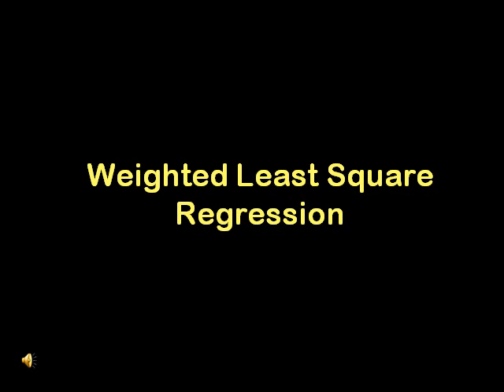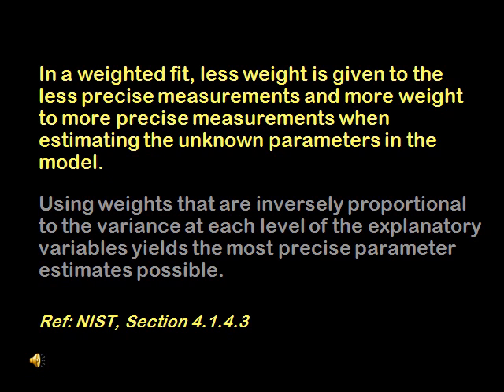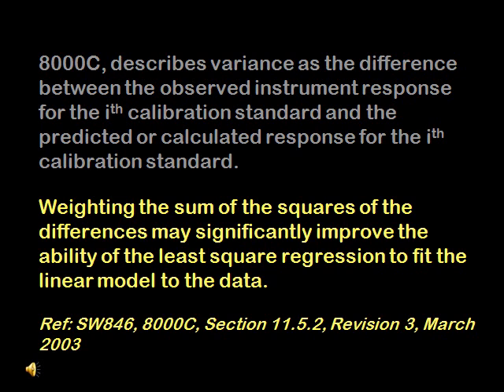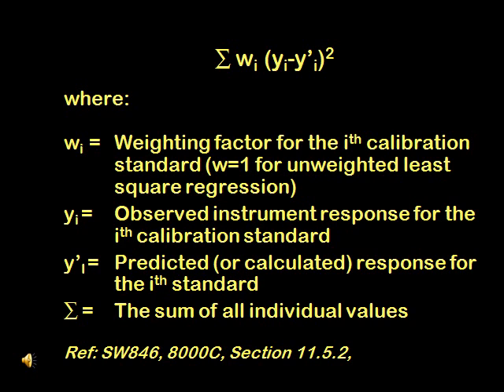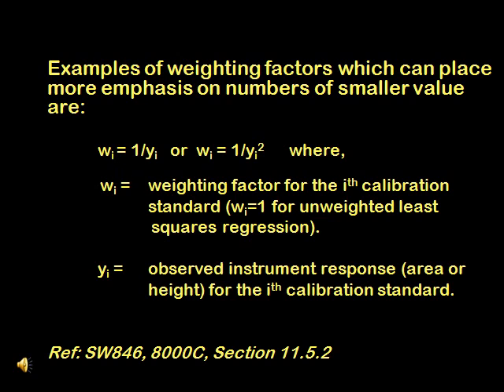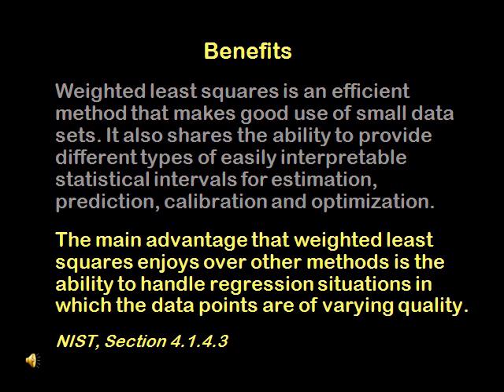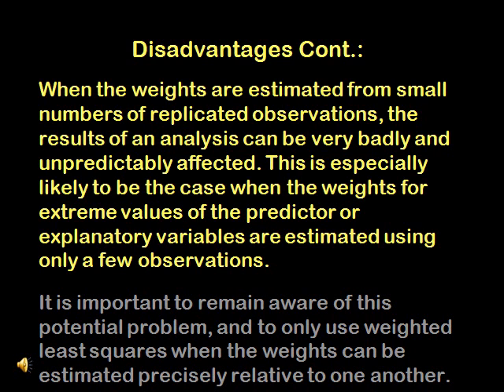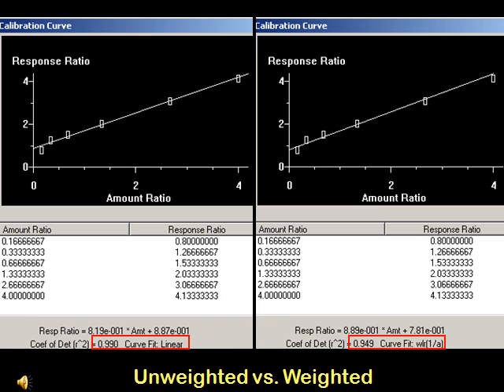Weighted Least Squares Regression Calibration